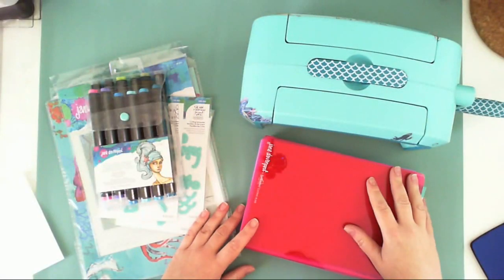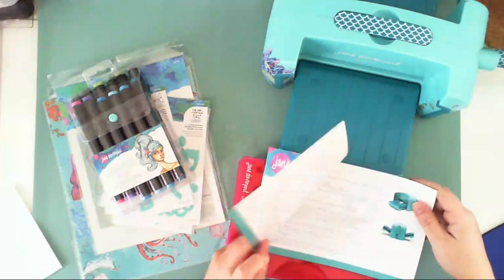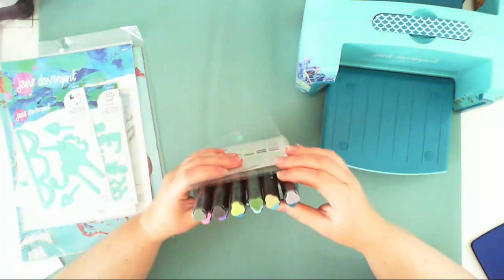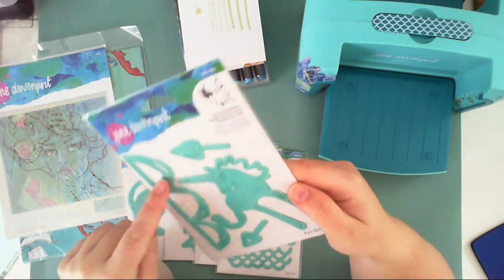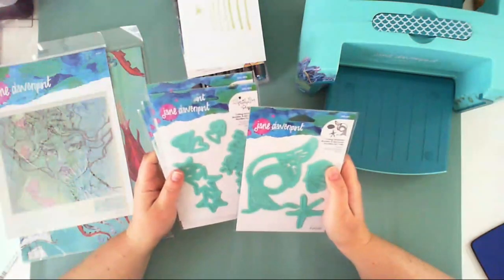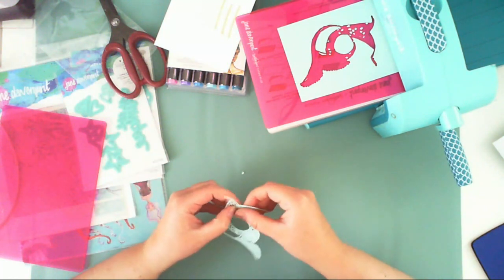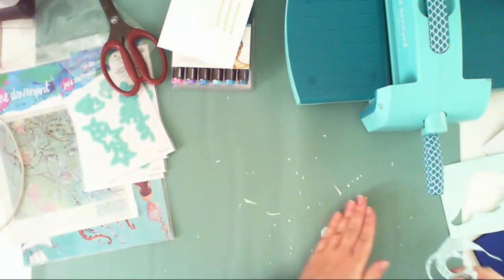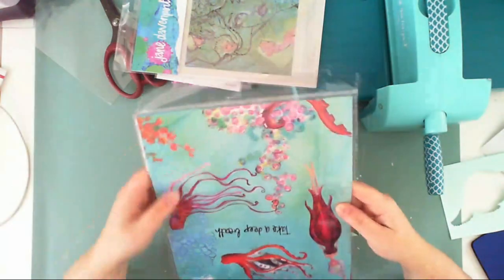Jane Davenport + Spellbinders Haul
Scrappy haul of new goodies from Jane Davenport in collaboration with Spellbinders.